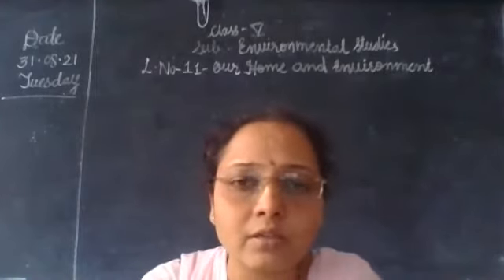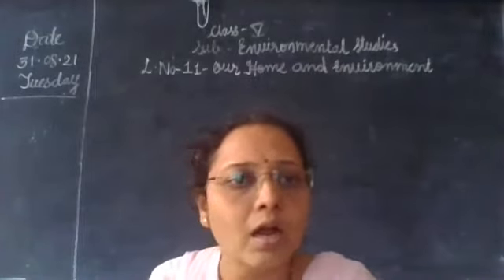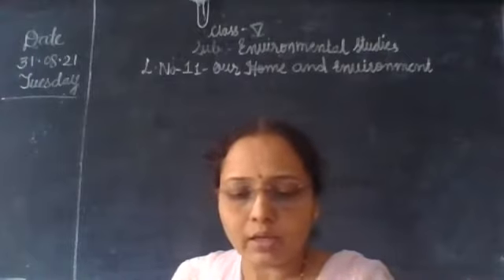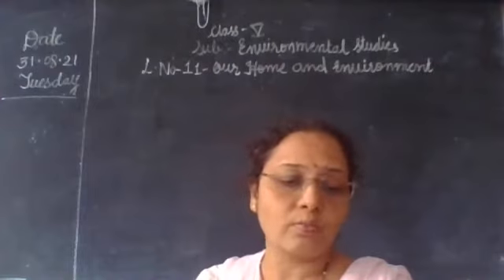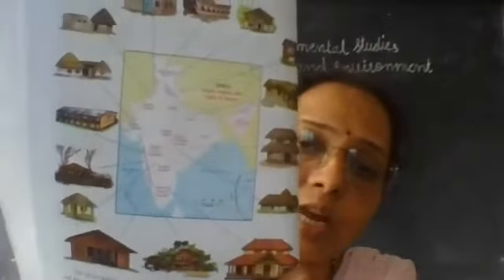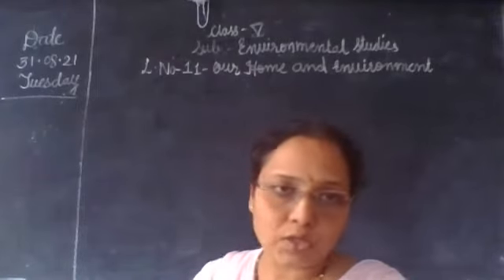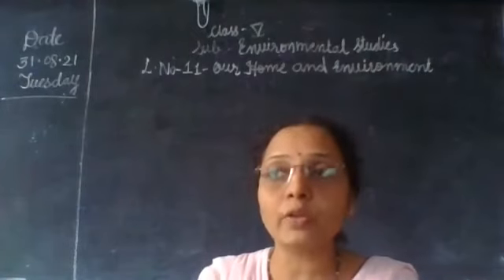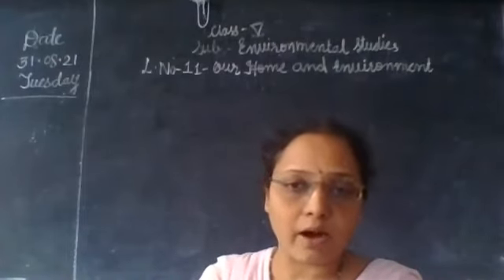STATE BOARD Std 5 Science -Our Home and Environment